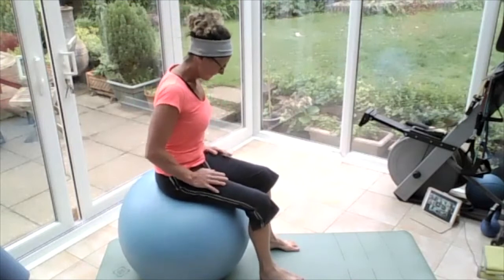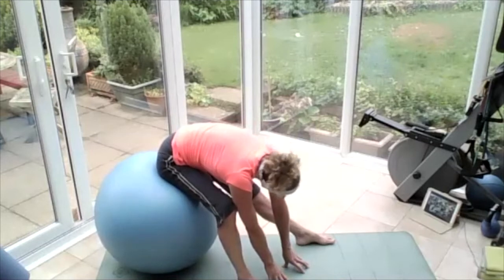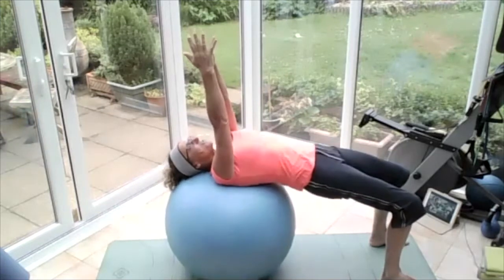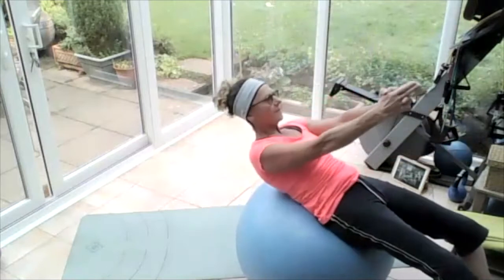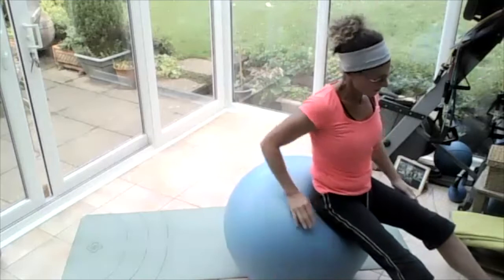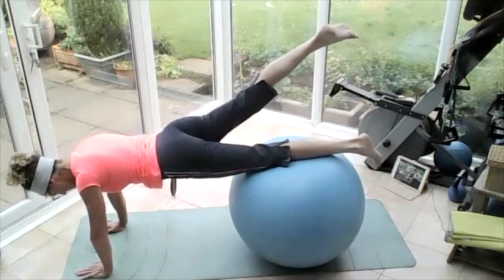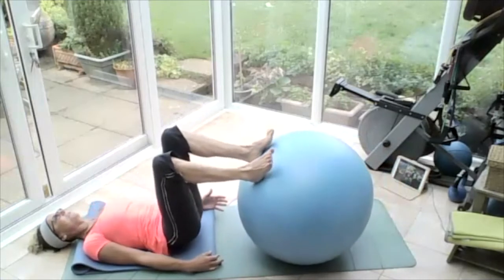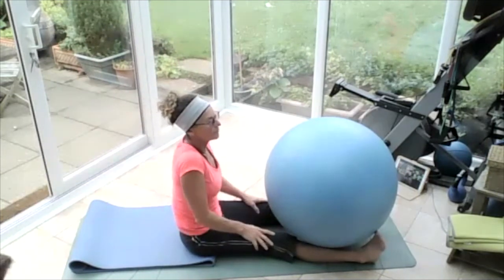July 2021 Series: 3/6 - Wednesday Ball Day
Concentrating on the core and all over body opening and strengthening